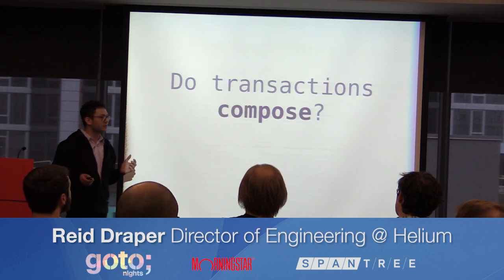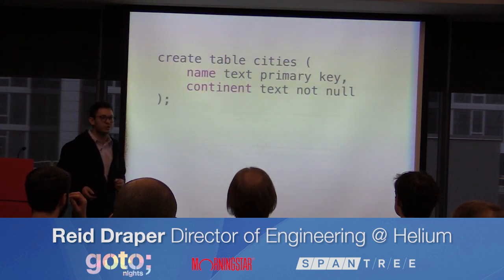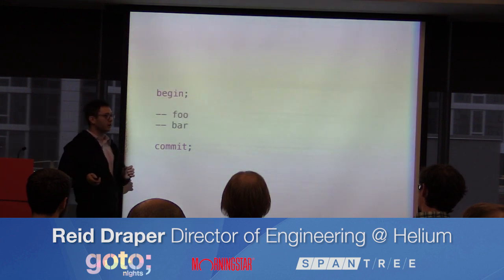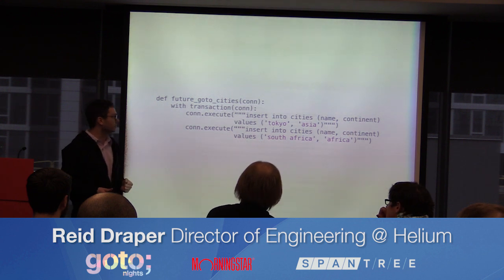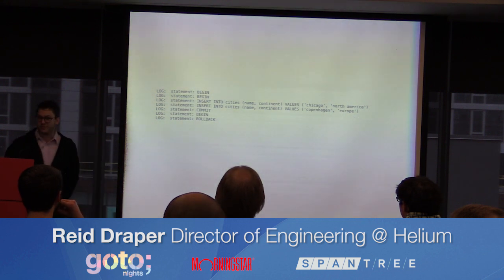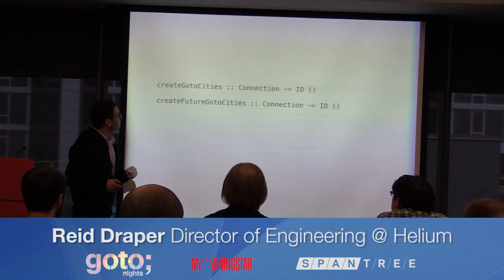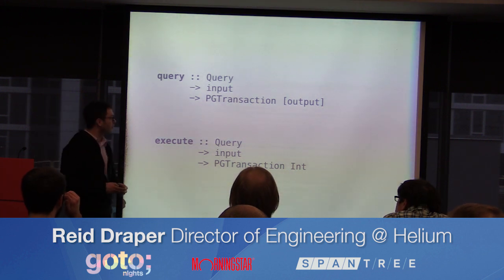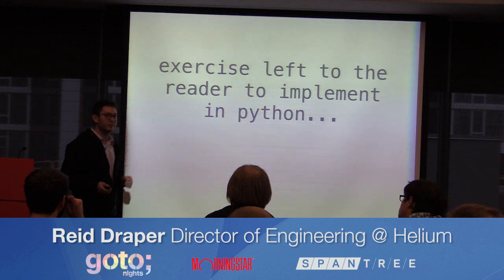Embracing Transactions • Reid Draper • GOTO 2016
This presentation was recorded at Chicago's GOTO Night

Reid Draper - Director of Engineering at Helium @PumaReid

ABSTRACT
Transactions are a mainstay of modern database theory, economics, and concurrency control. At the core of transactions is the notion of an atomic, or indivisible unit -- a transaction is either wholly applied, or not. Typically, however, transactions don't compose in our programming languages. We can run two transactions back-to-back, but we can't combine two transactions into one. Sadly, this limits just how reusable a transaction is.